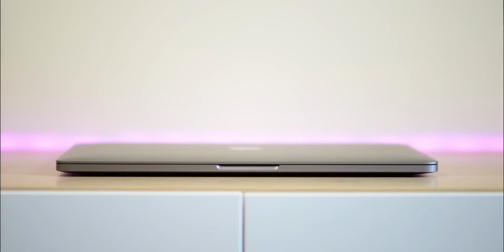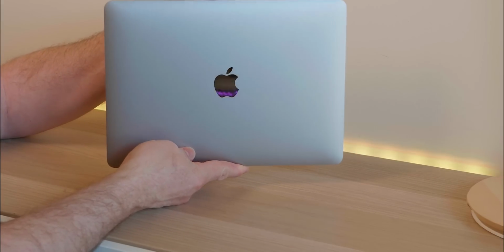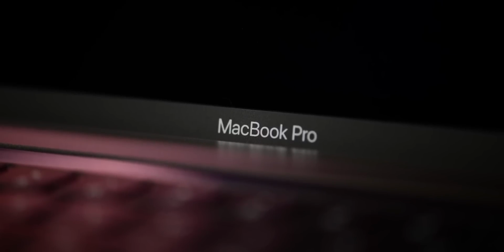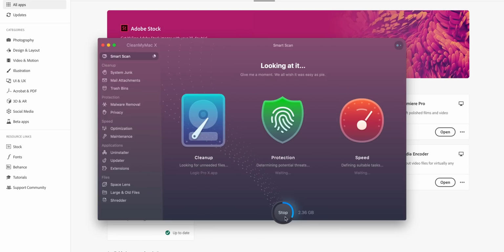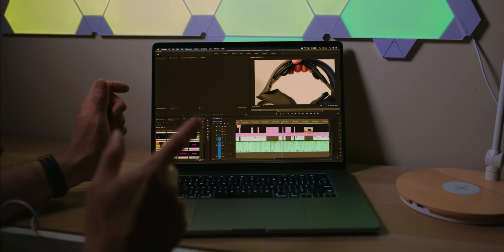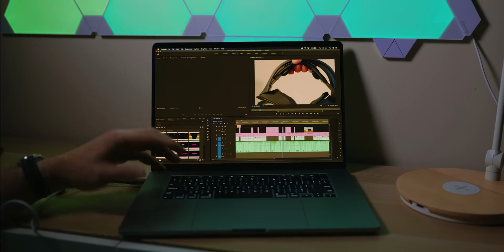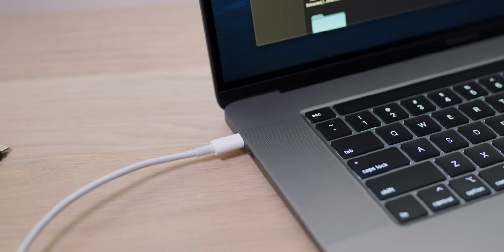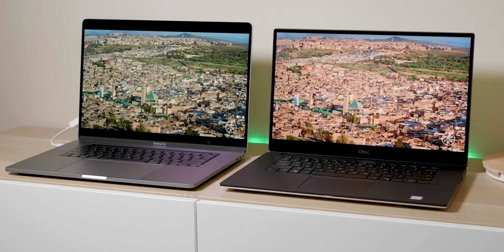New 2020 MacBook Pro Specs (13/14 & 16) & Long Term Review of the MacBook Pro 16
New 2020 MacBook Pro Specs (13/14 & 16) with Pro Display XDR & Long Term Review of the MacBook Pro 16.

⏩ MacBook Pro 16 (Recommended)

⏩ Recommended SSD's for Laptops: